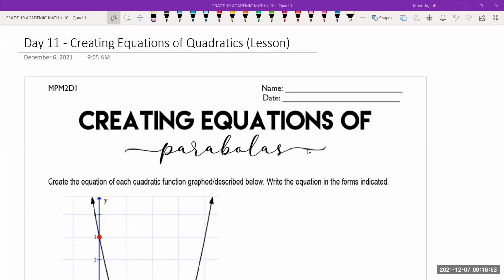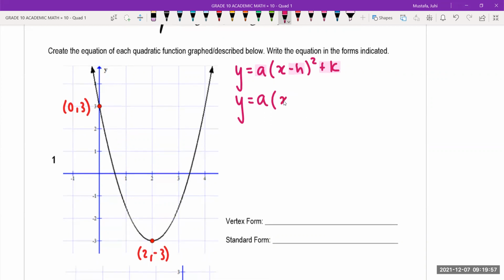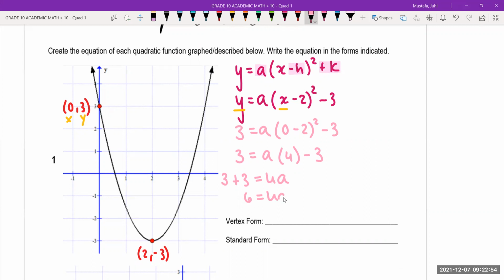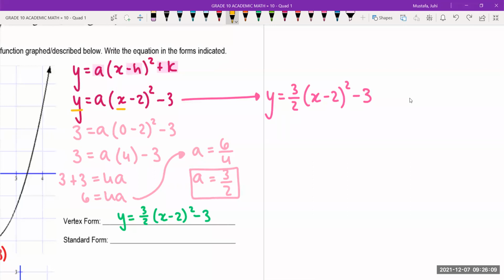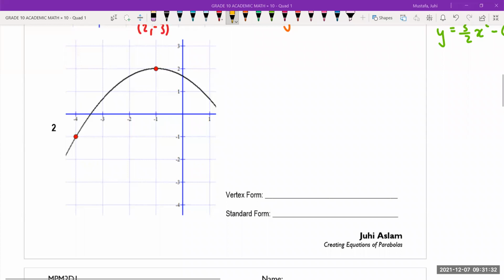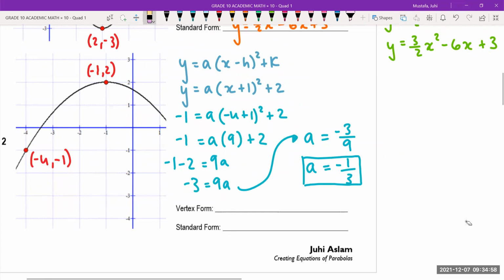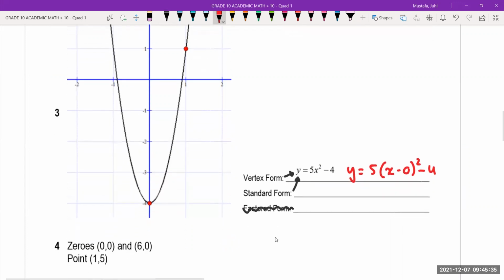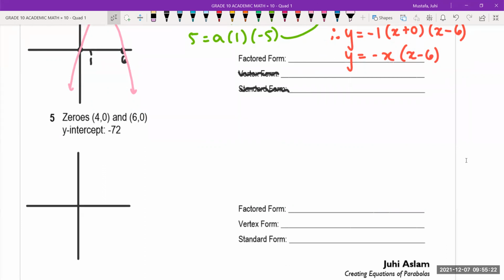11) Creating Equations of Parabolas | MPM2D | Quadratics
Creating Equations of Parabolas